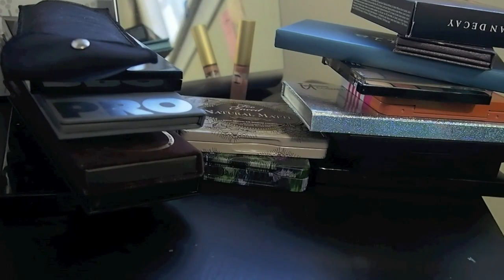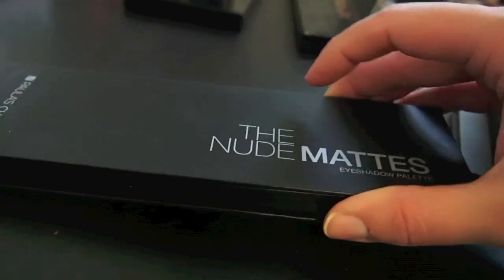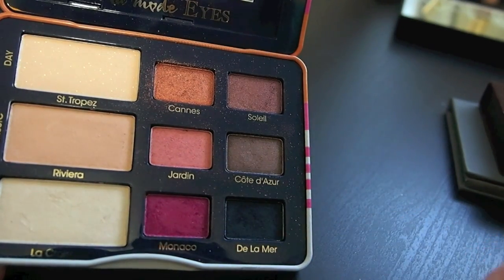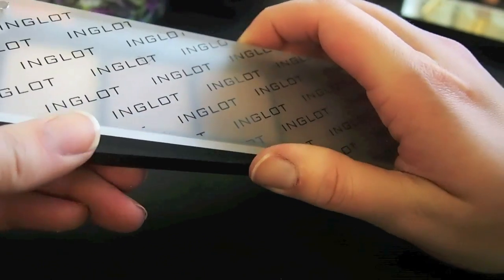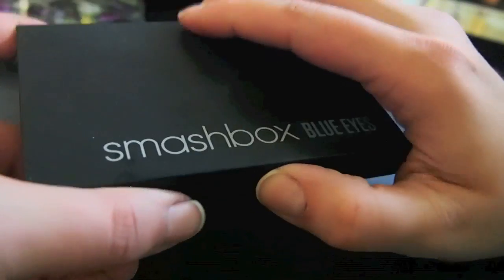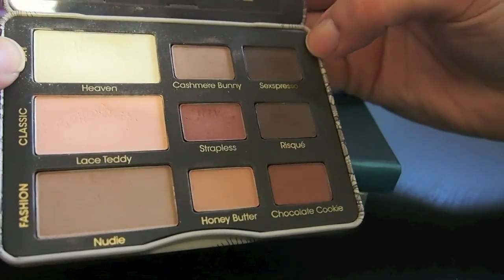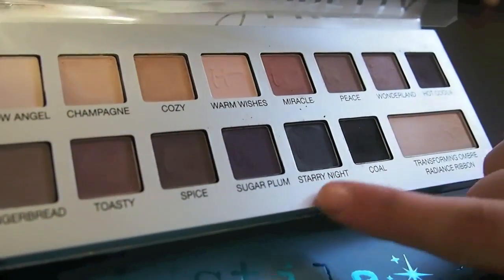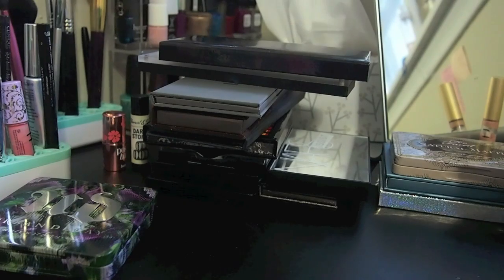DECLUTTER: Eyeshadow palettes (November 2015)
I'm really happy with how well I've done with my decluttering, even if I still have enough eyeshadow to last me a decade, haha.

As of posting this video, the only palettes I have left are the Pulp Fiction (brand new in box), Smashbox Blue eyes, and Becca Astro Violet quad.

-Peachy